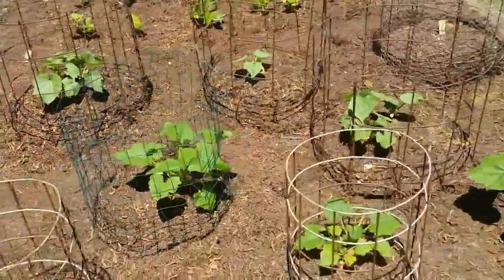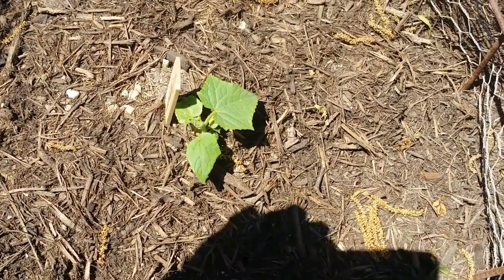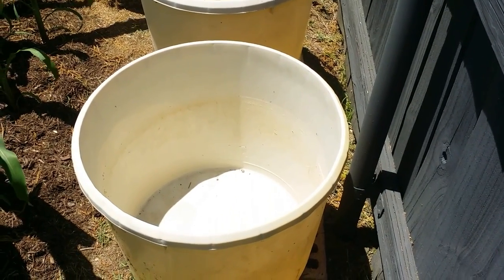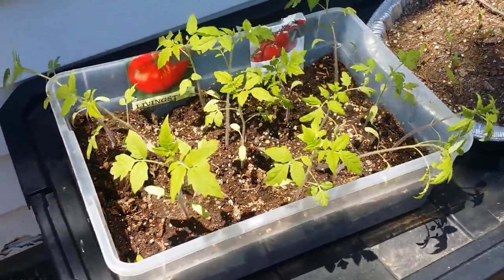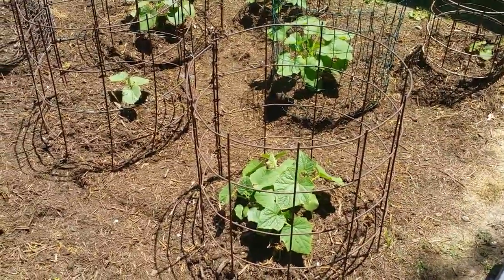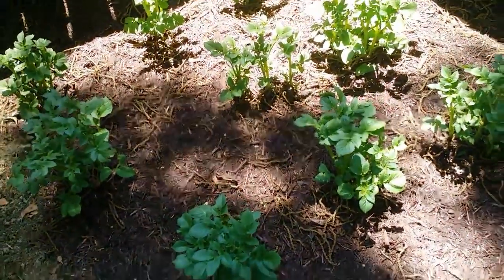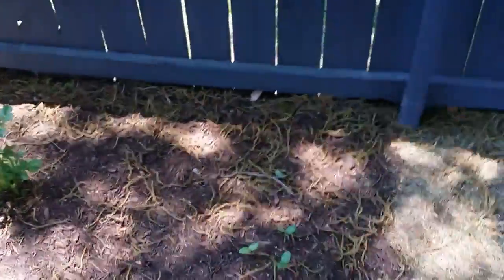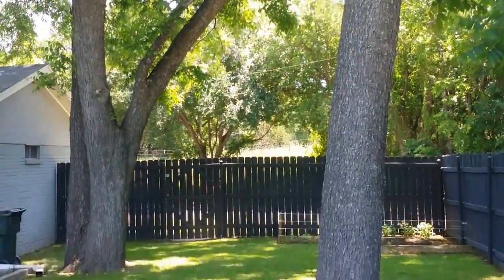Living in The Hill Country - Mother's Day Garden Tour May 10th, 2020 Gardening in Zone 8a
Living in The Hill Country - Mother's Day Garden Tour May 10th, 2020   Gardening in Zone